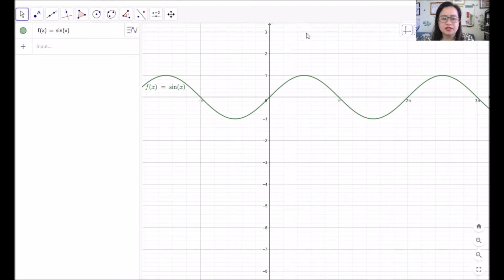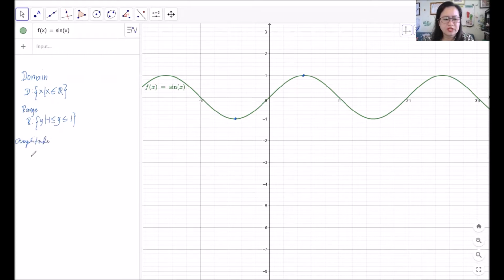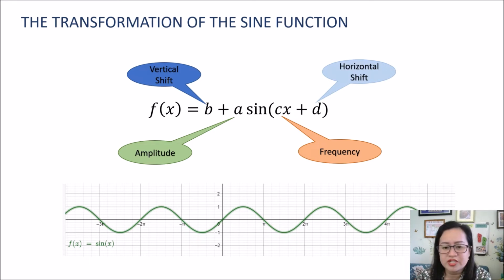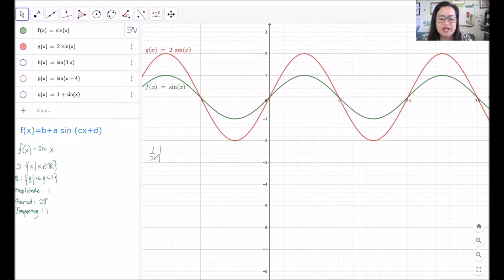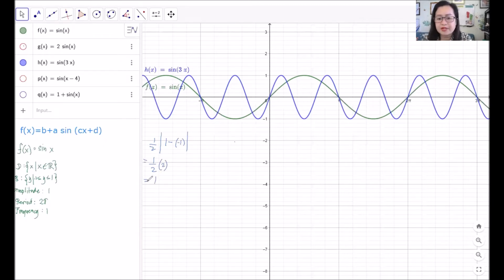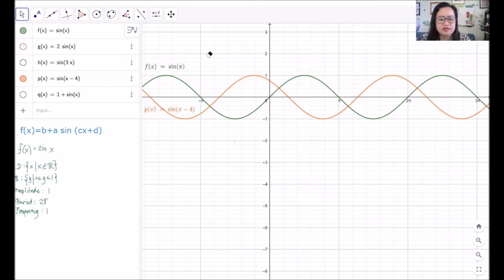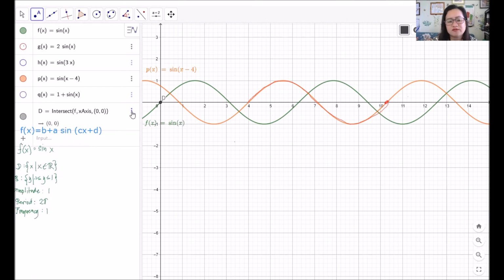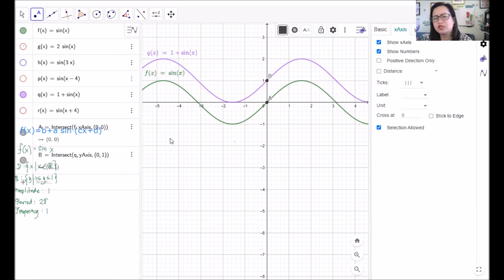The Sine Function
Domain, Range, Amplitude, Period, Frequency, Cycle, Transformation, Periodic